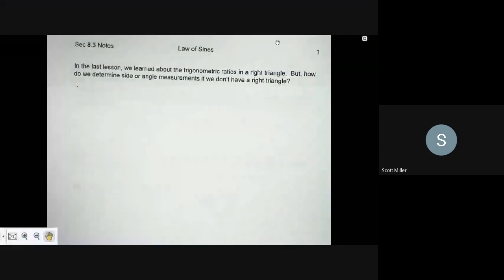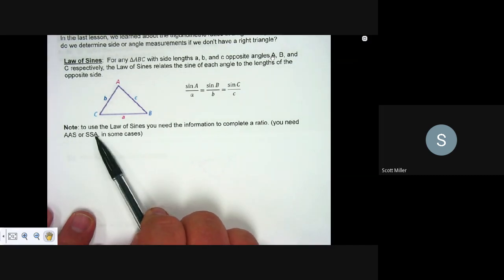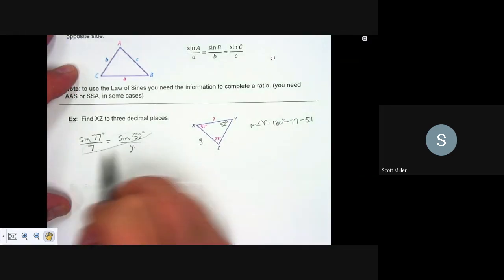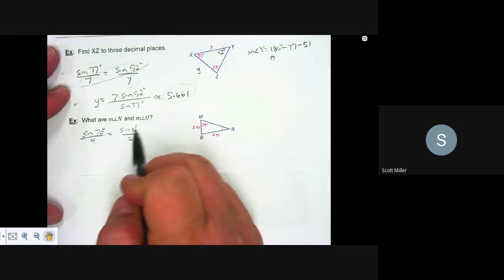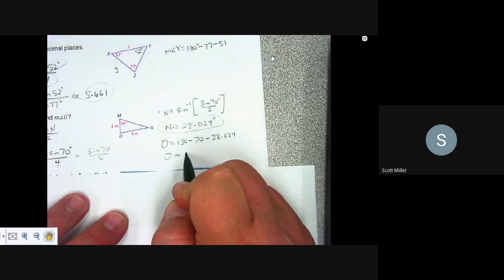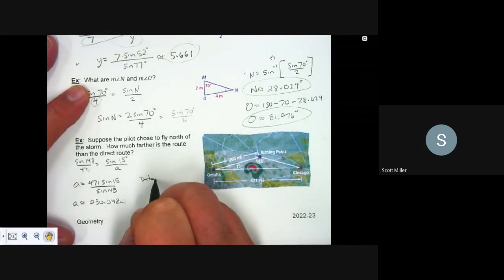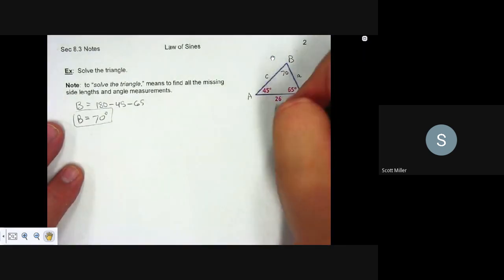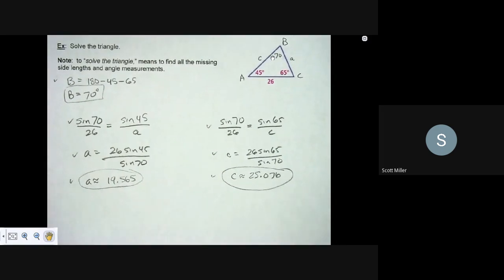G sec 8 3 Law of Sines